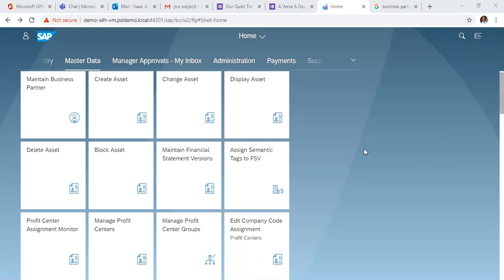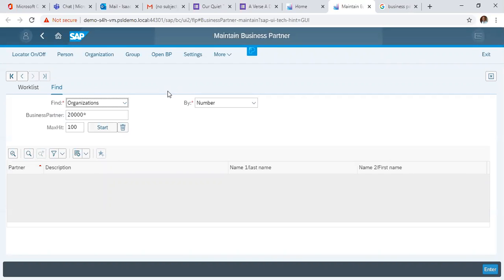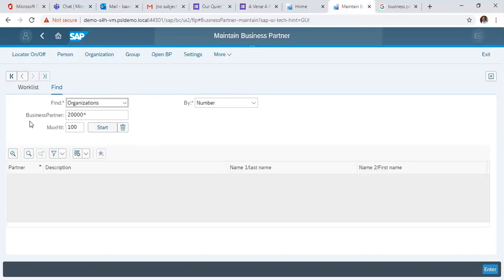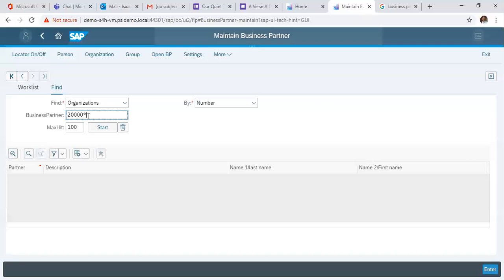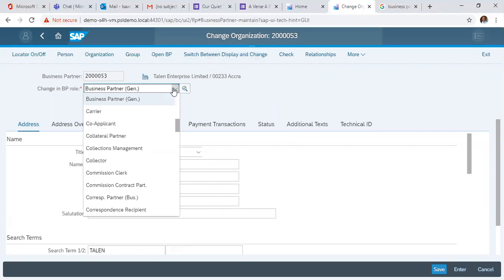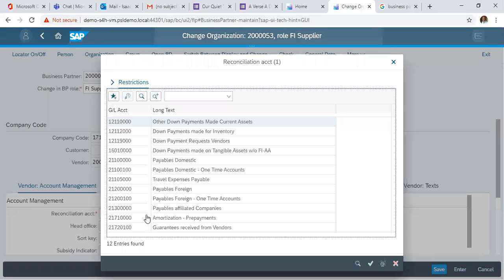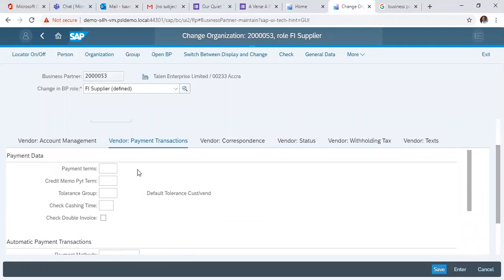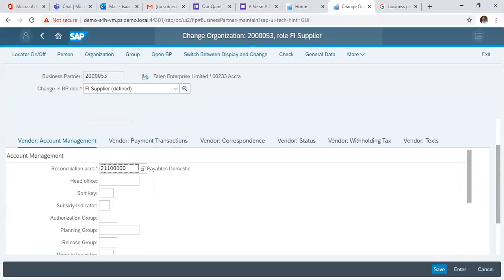SAP S/4HANA - Maintain Business Partner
How to Maintain business partner by linking it to a company code, the reconciliation gl.